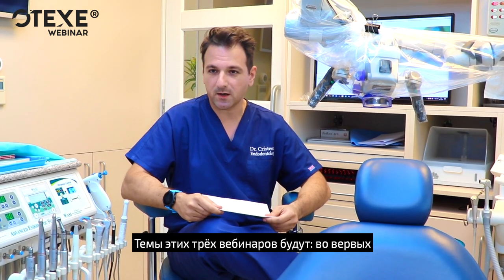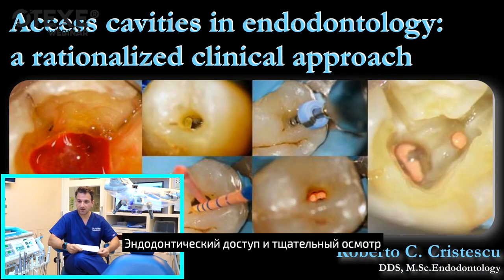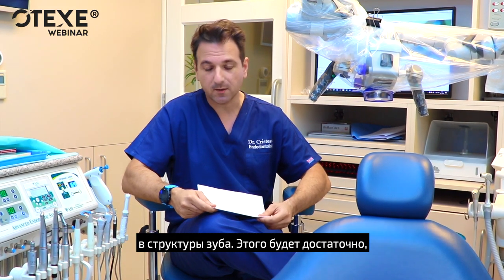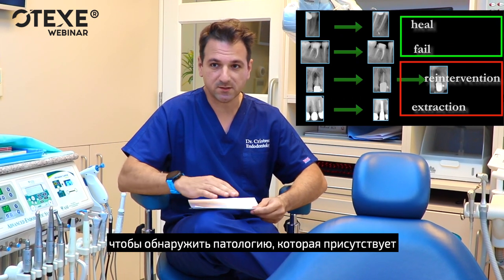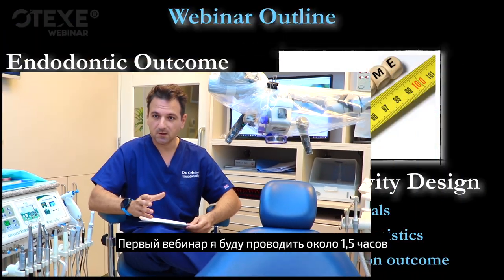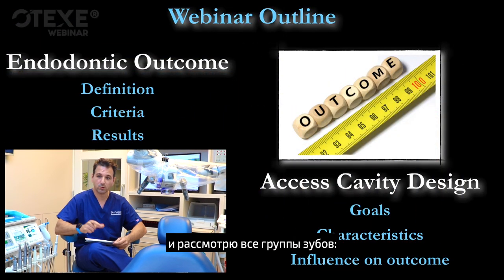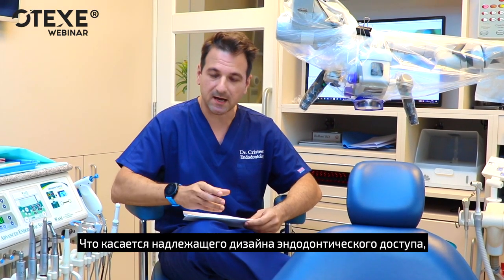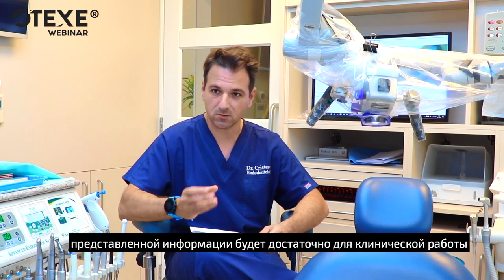3 ВЕБИНАРА | АЛГОРИТМИЧЕСКИЙ ПОДХОД К КЛИНИЧЕСКОЙ ЭНДОДОНТИИ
🇳🇱 Dr. Roberto Cristian Cristescu - самый известный и высокопоставленный эндодонт в Нидерландах.

Доктор работает в современных научных концепциях. Среди обсуждаемых тем на онлайн-курсе:

▫️Создание эндодонтического доступа. Усовершенствованный клинический протокол.
▫️Работа с корневыми перфорациями в эндодонтической практике.
▫️Современные стратегии формирования систем корневых каналов в инфицированных зубах.

Уникальная особенность всех вебинаров курса: доктор объяснит и покажет, как использовать последние разработки в современном эндодонтическом лечении.